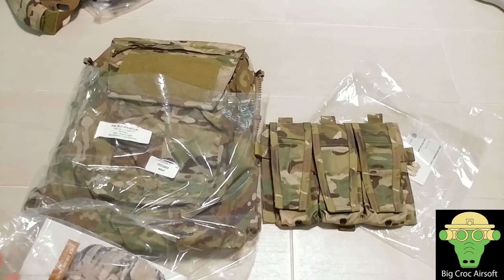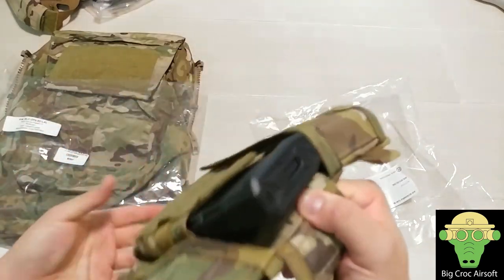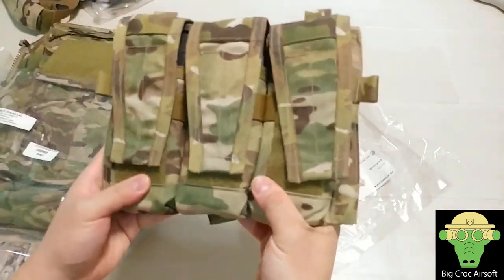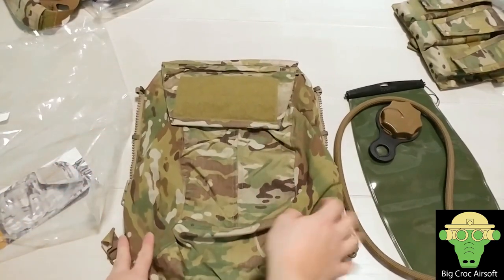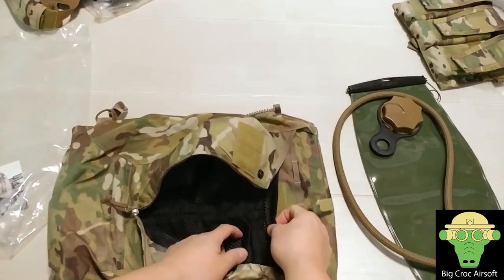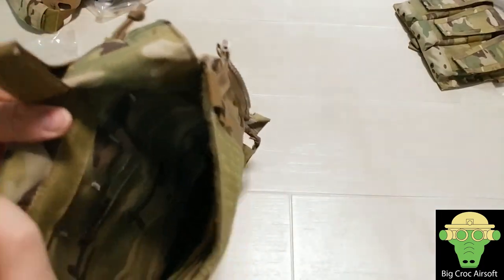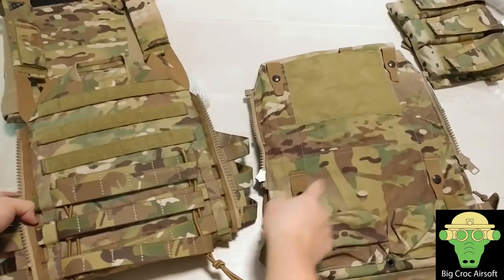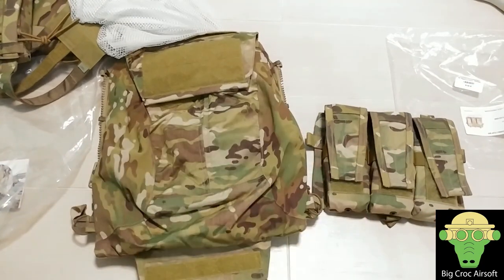Crye Precision AVS detachable flap, zip-on panel 2.0 (EP 31)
unboxing review of the crye precision AVS detachable flap (M4) and pack zip-on panel 2.0.  These will be my front and back attachment to my new JPC 2.0